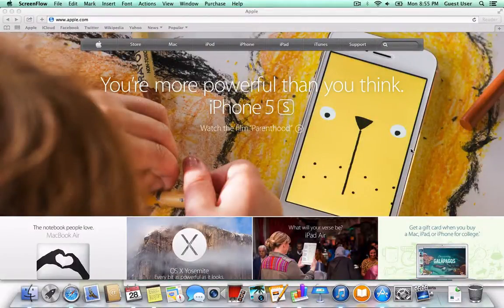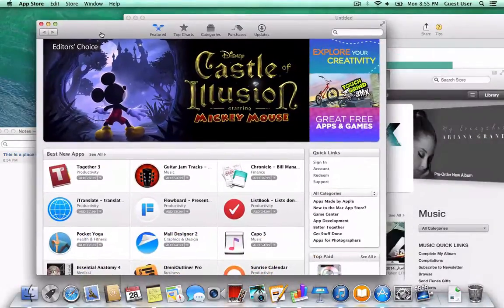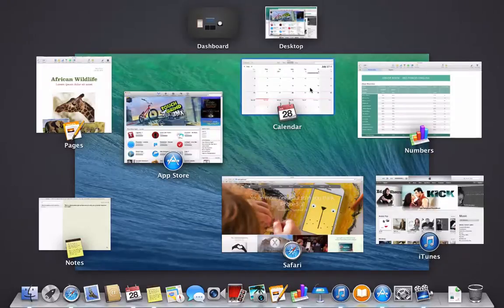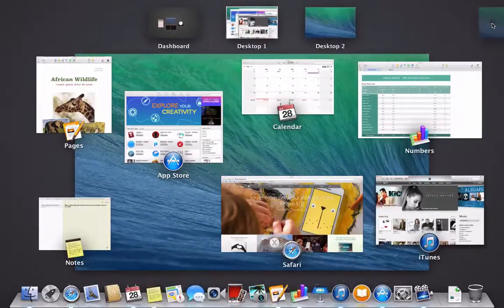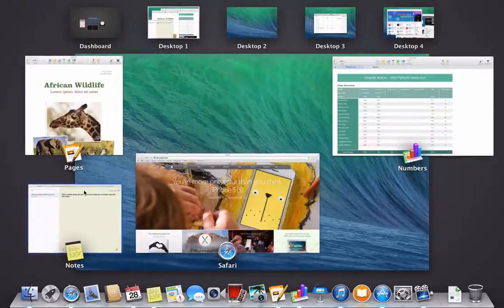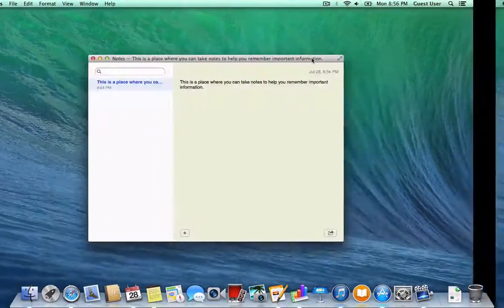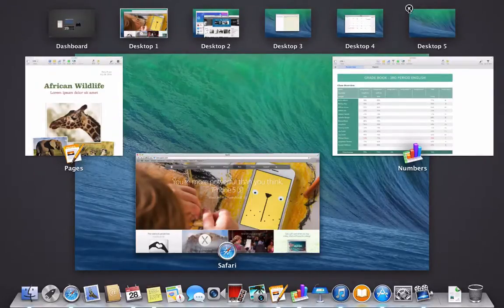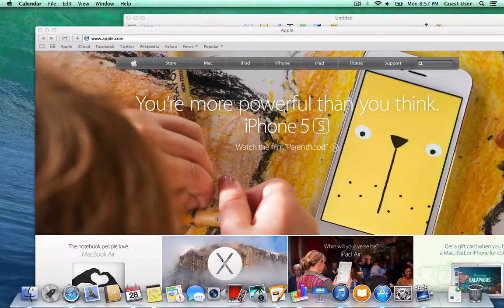Mac Tutorials - Mission Control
This short video will show you how to access mission control, add and manage multiple desktops